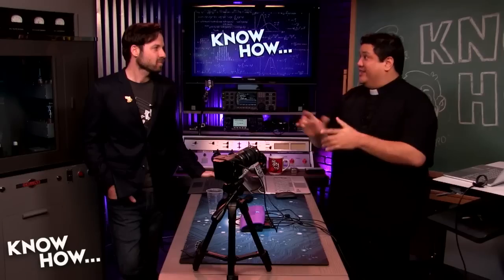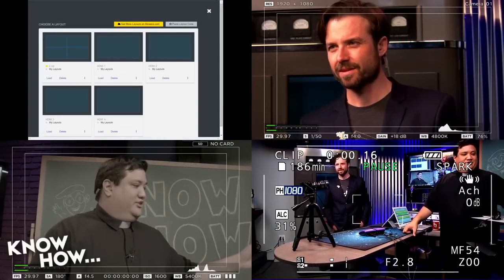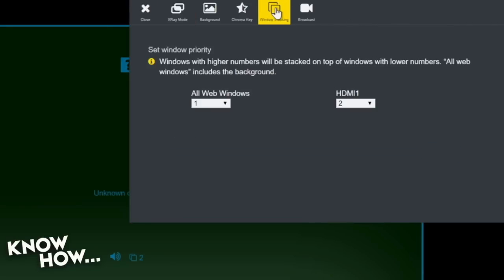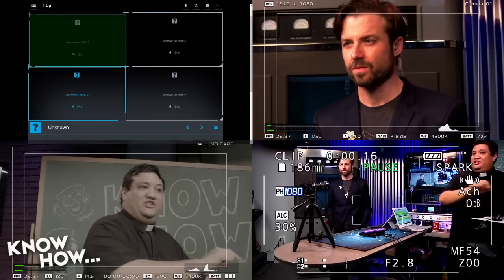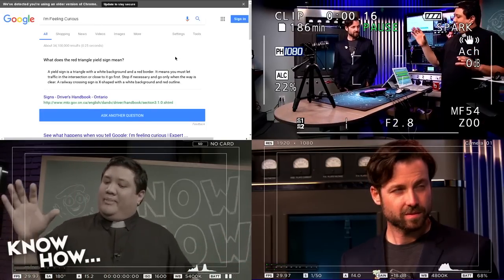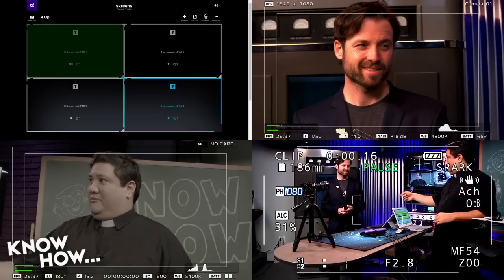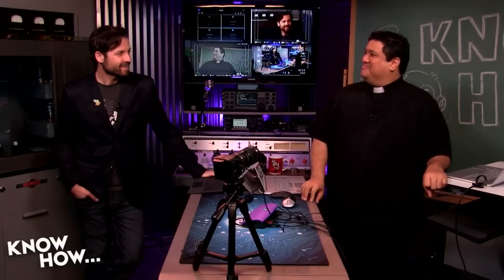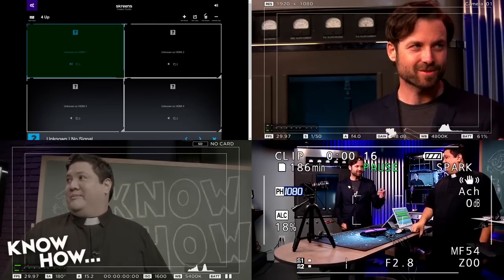Skreens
Skreens allows you to plug in 4 HDMI inputs and switch between those, add overlays, or customize to your own preference, and stream to twitch, youtube, etc.